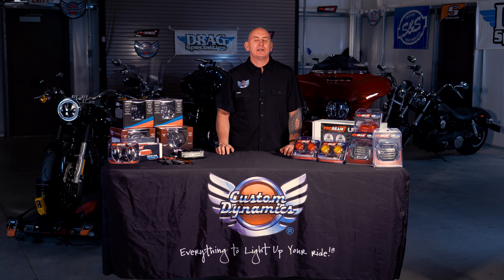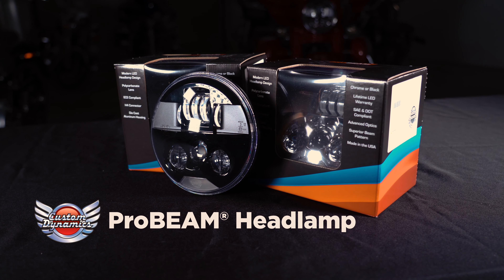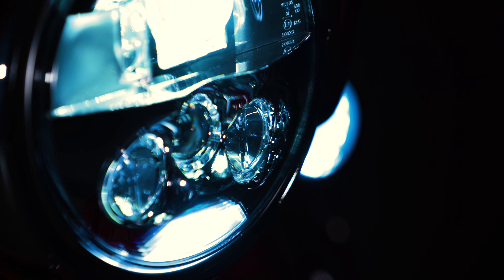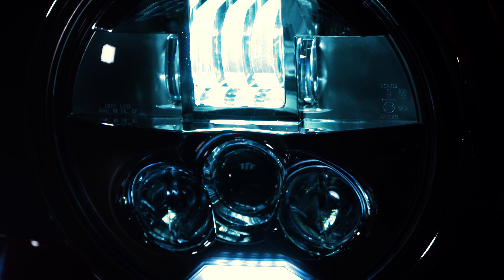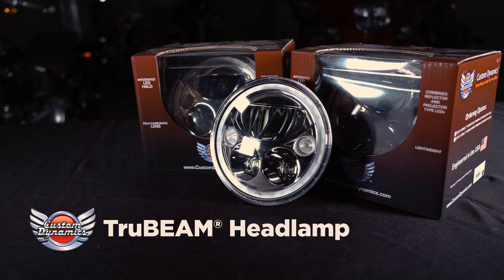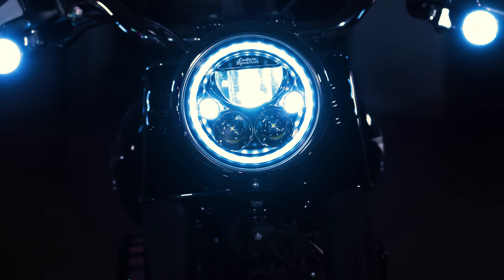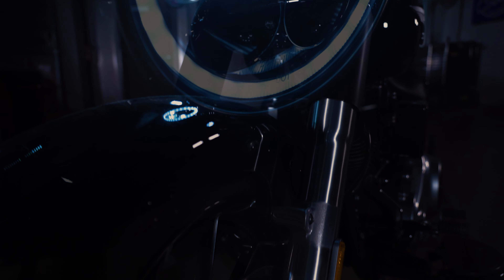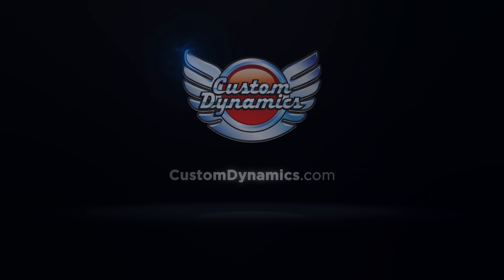Compare ProBEAM vs. TruBEAM Motorcycle LED Headlights by Custom Dynamics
Find out the differences between ProBEAM and TruBEAM LED Motorcycle Headlights! See the two compared side by side! Both sealed beam, drop in, complete replacement LED headlights offer a superior beam pattern and plug and play installation!